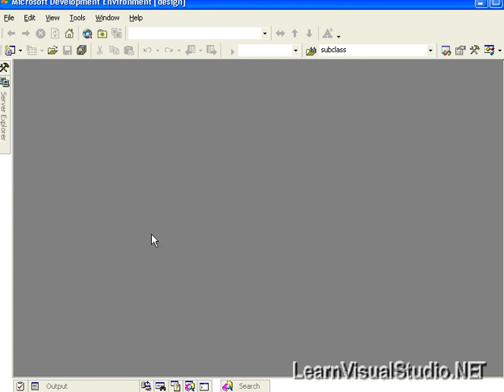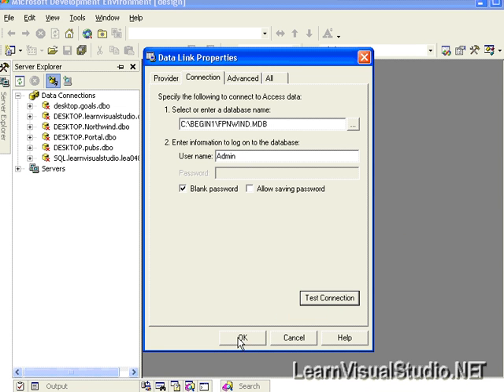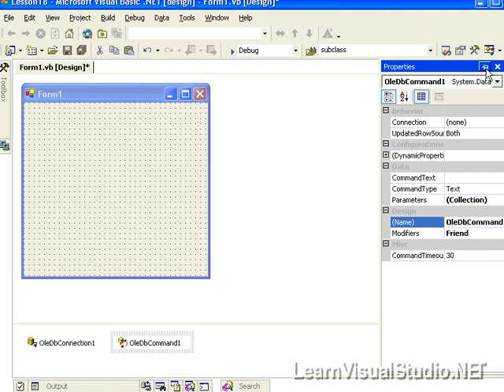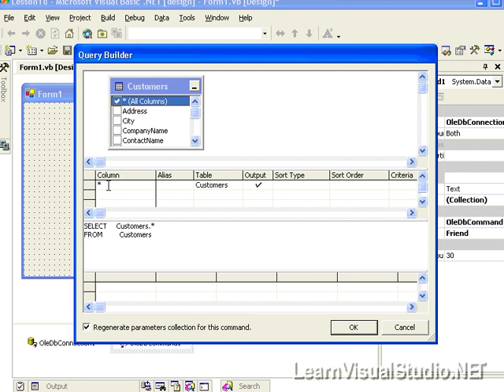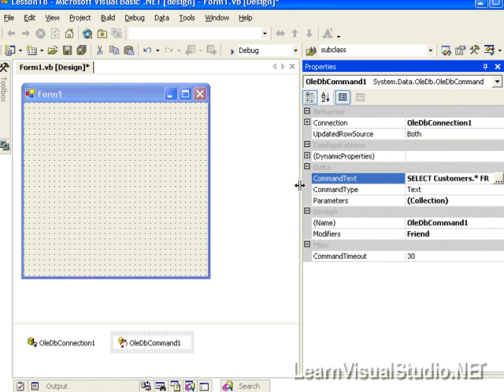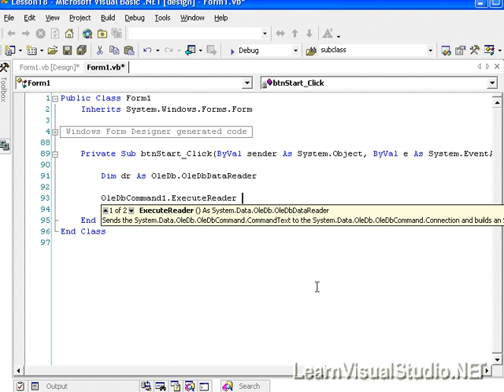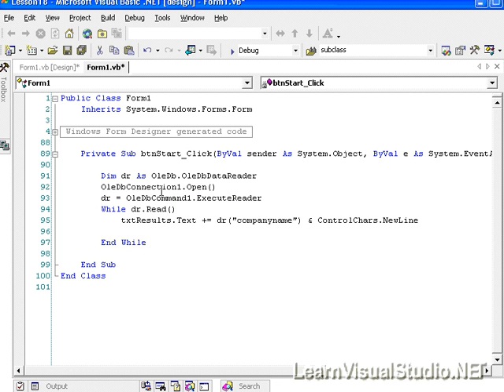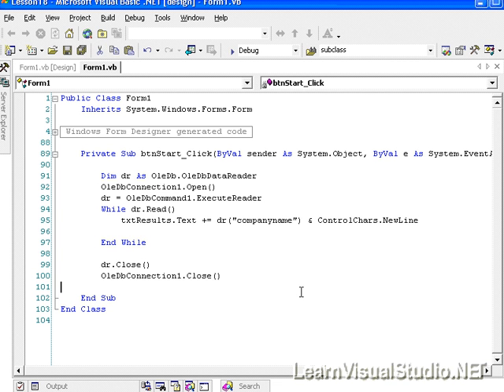Vb.net Programming. 18a - Obtaining Data from a Database